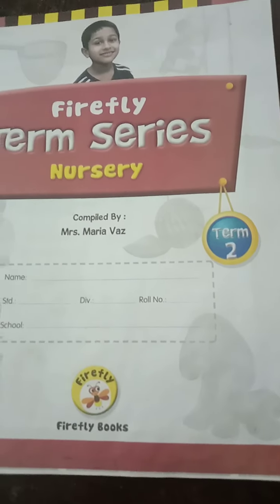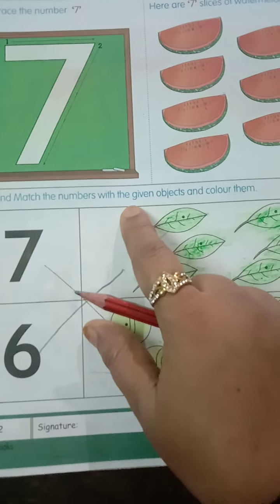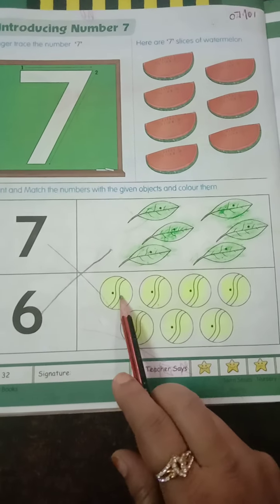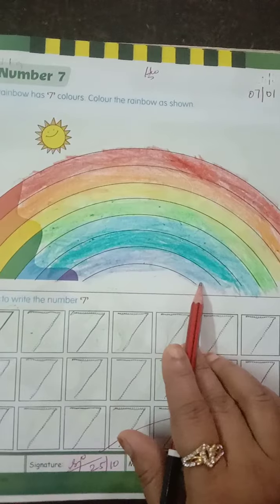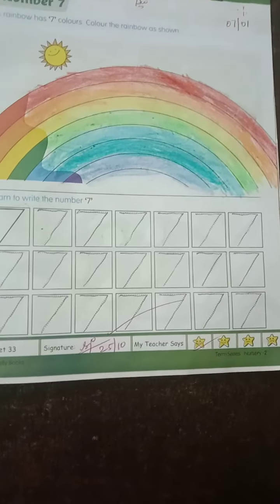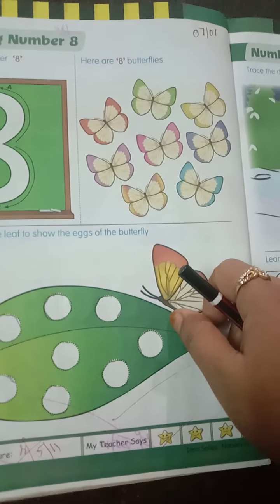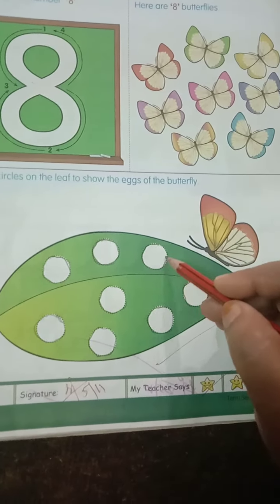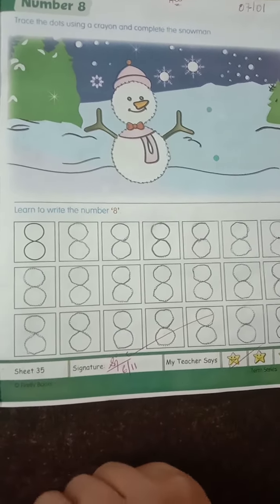PRE K TERM 2 TRACE NUMBERS PG 33 35 PRD VID (07-1-21)